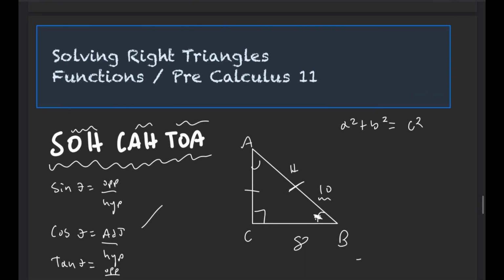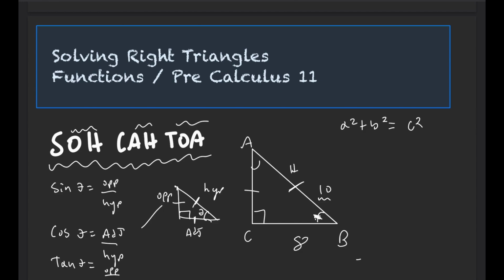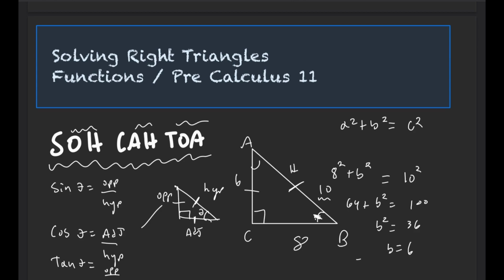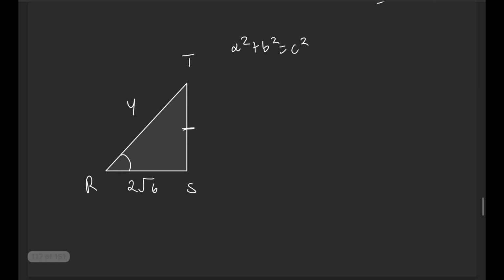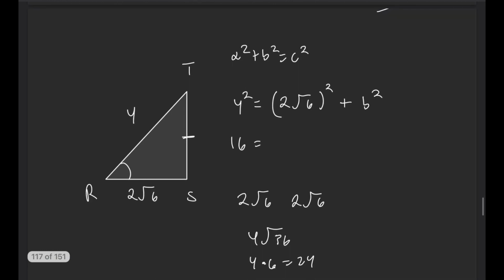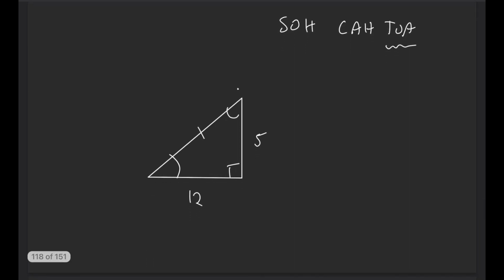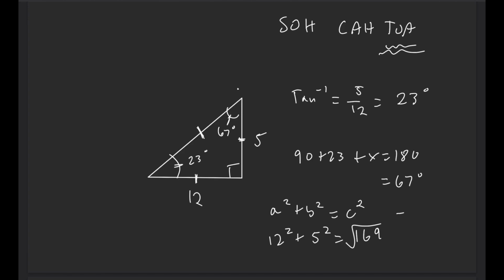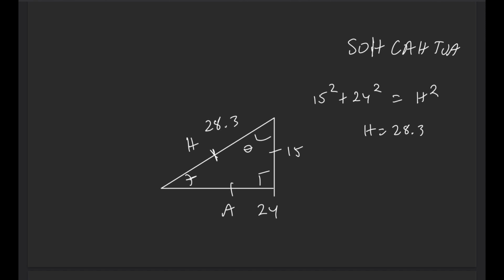Solving Right Triangles